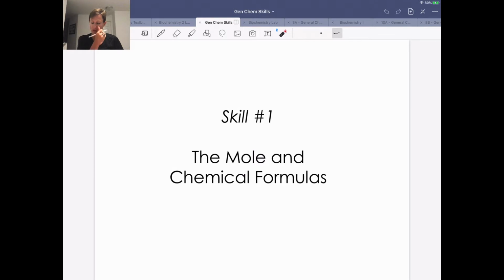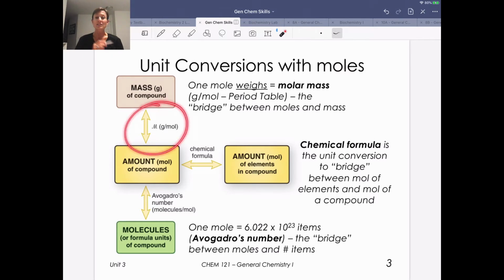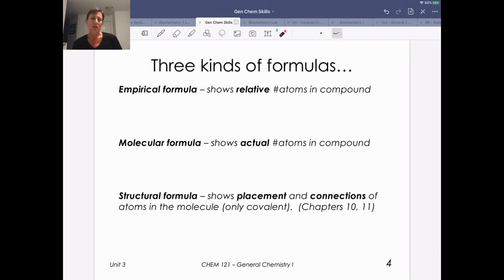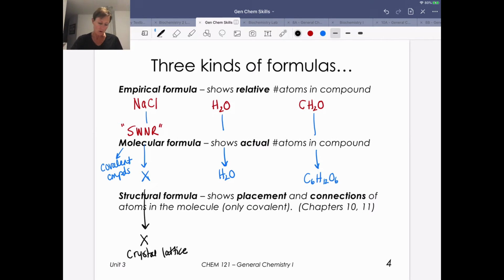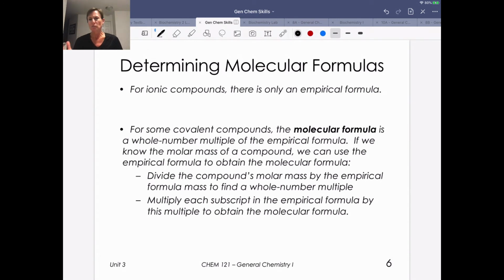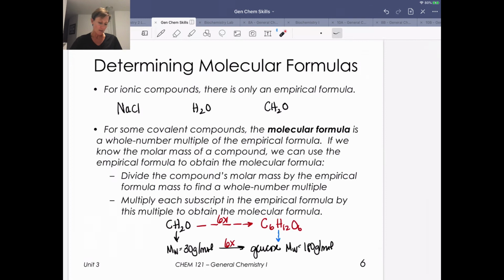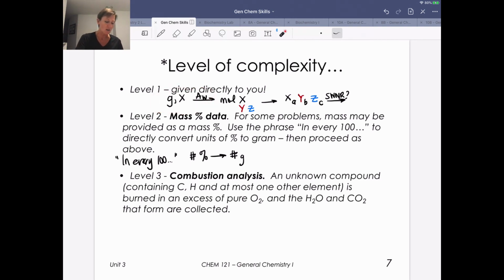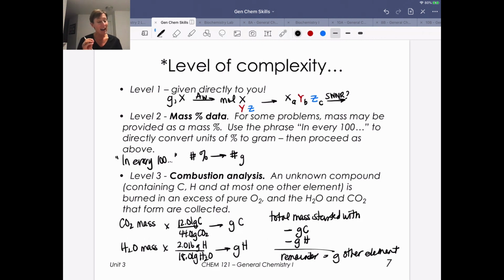Skill 3.1 Video